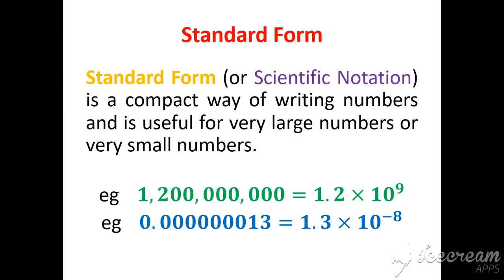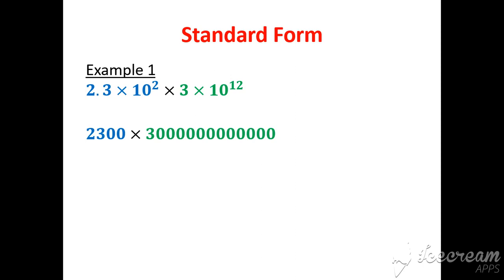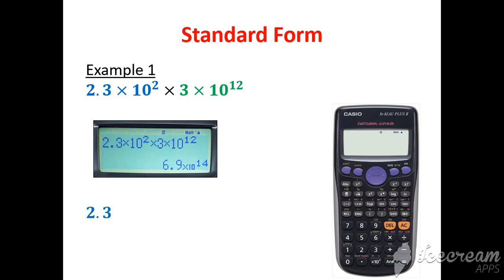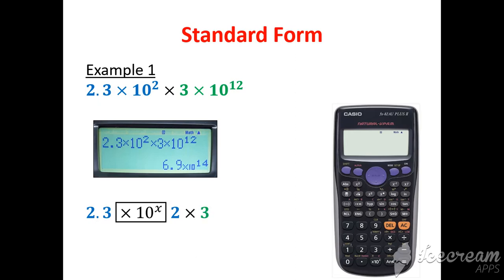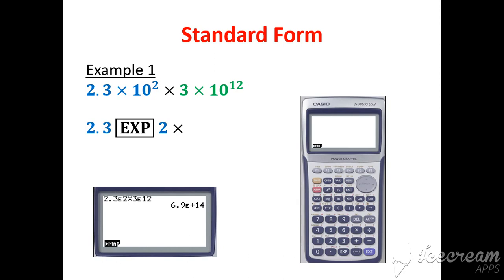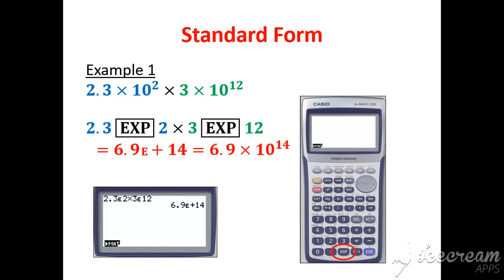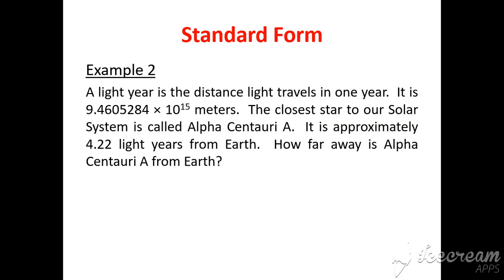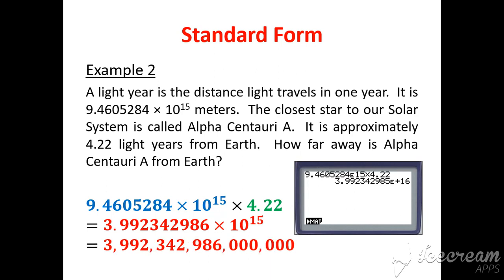JN93 - Standard form #3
JN93 - Standard form #3 @tahimaths23